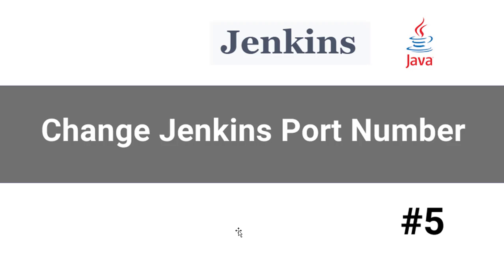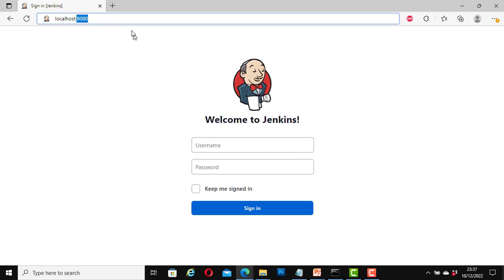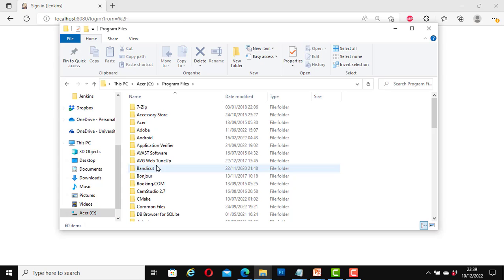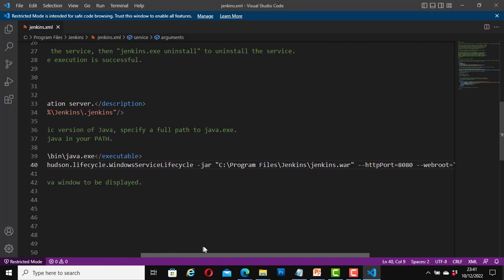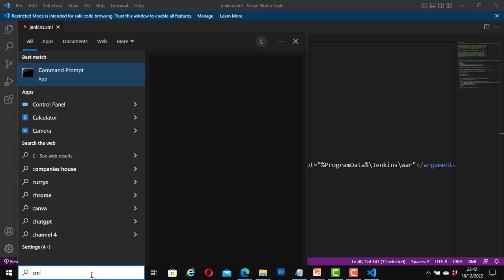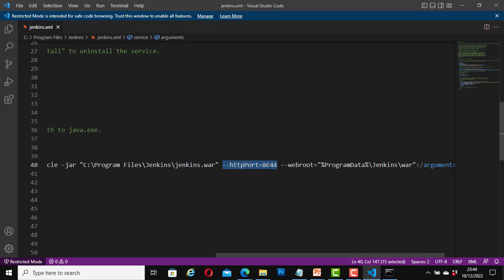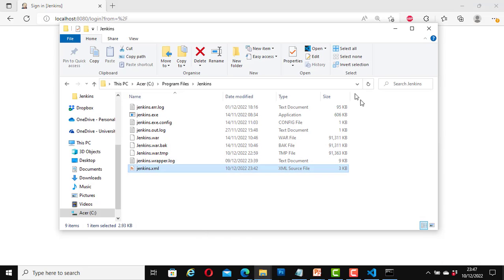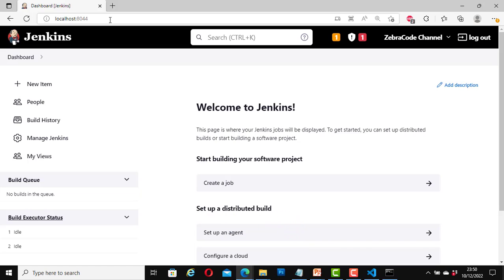How to change Jenkins port number | Change localhost:8080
This video will show you how to change default port number 8080 in Jenkins.